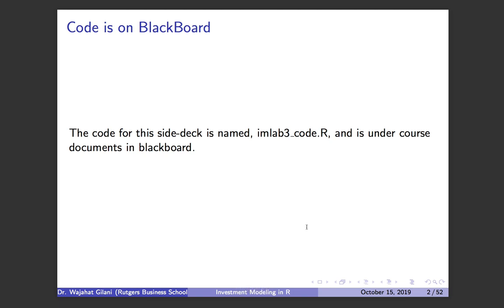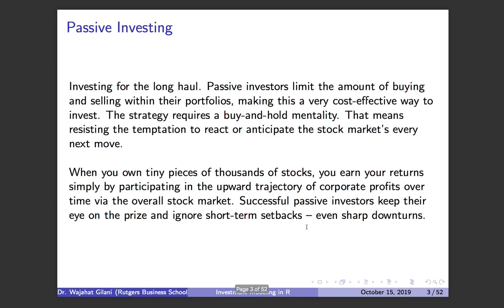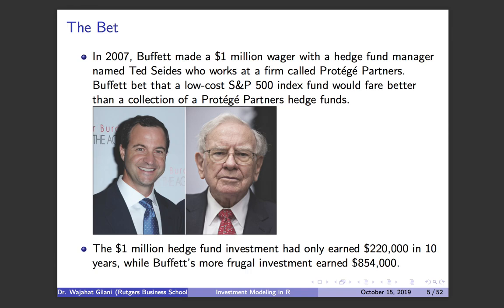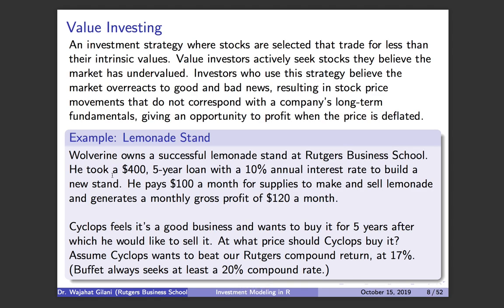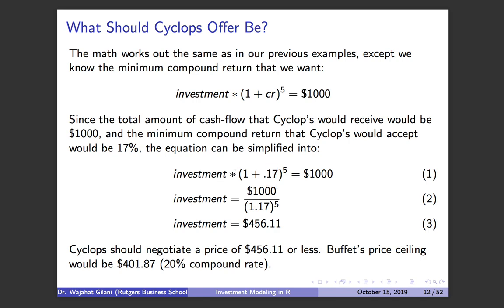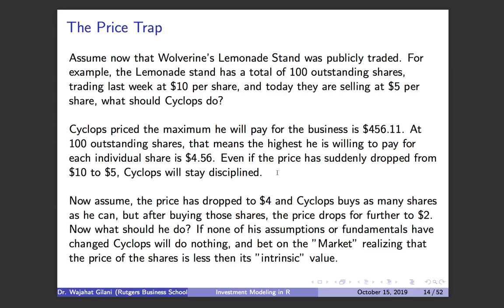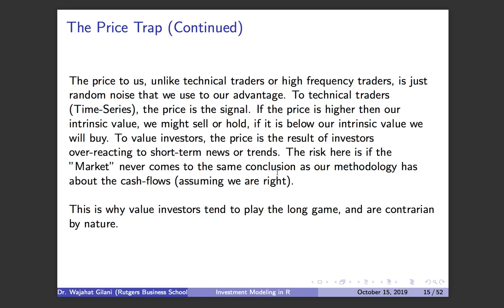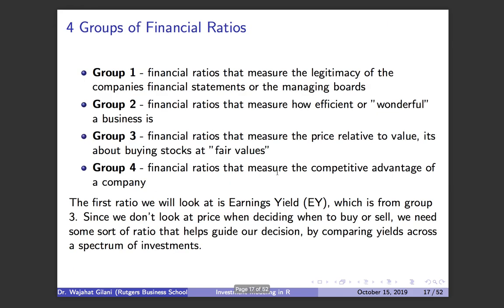Investment Modeling in R Lab # 3 Intro (Active Investing, Passive Investing, & Value Investing)